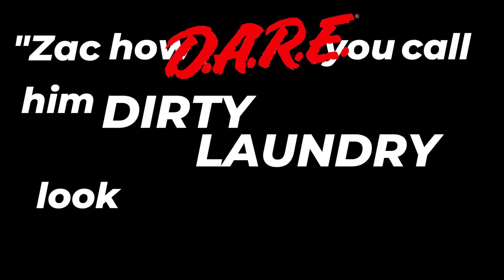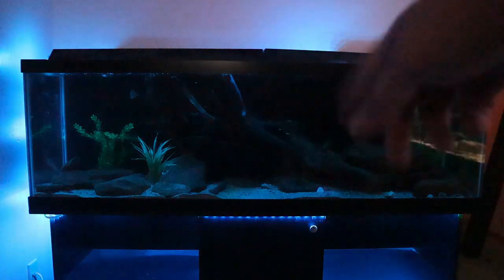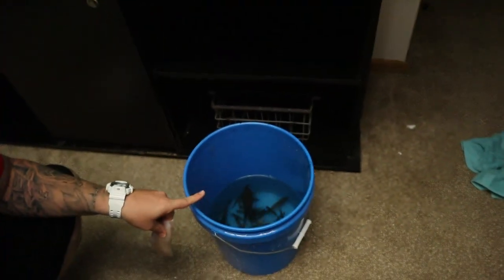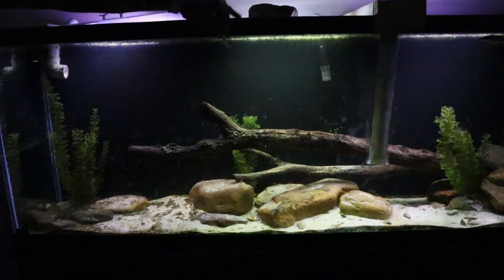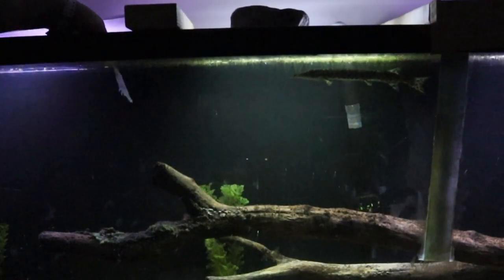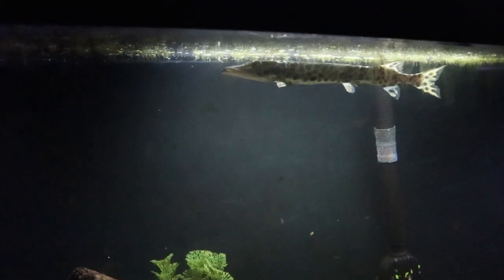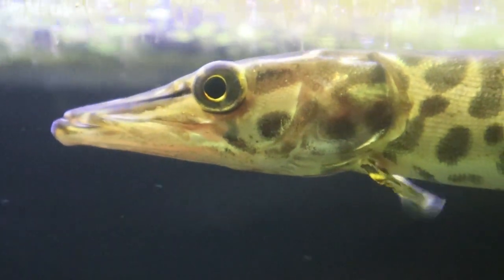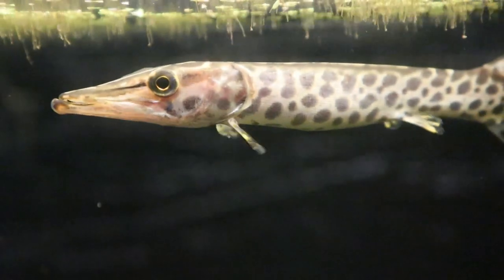Pet Muskie Eats LIVE Fish From My Hand!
I wanted to try something new for today's video and figured we should see what happens when I try to hand feed my pet muskie! After a quick stop for live food at L&A Baits in Omaha, NE... we were all set for a Muskie feeding!